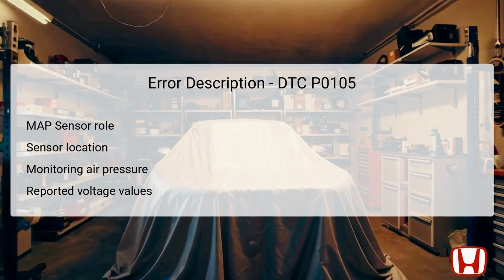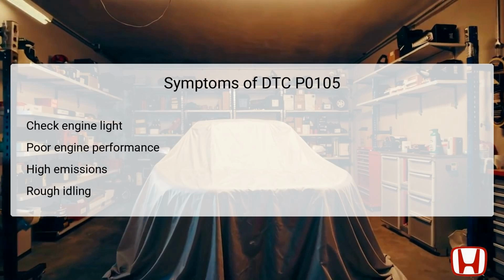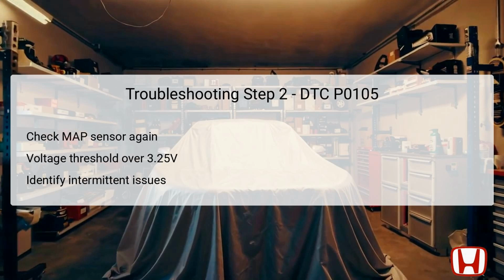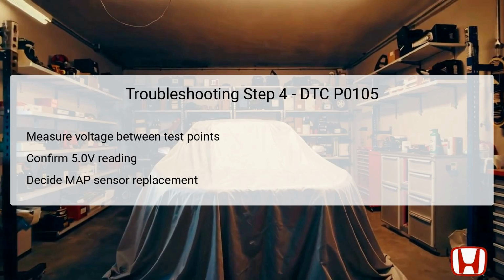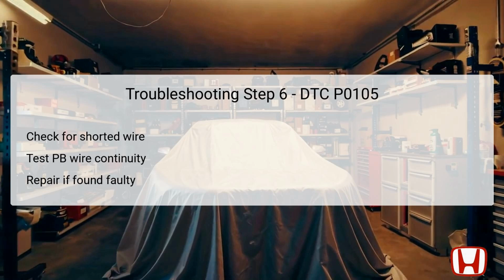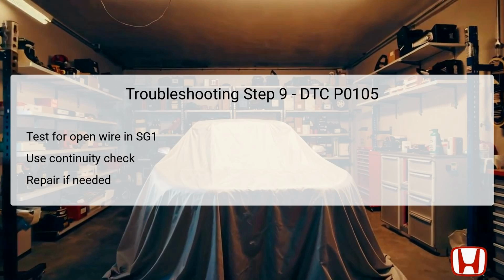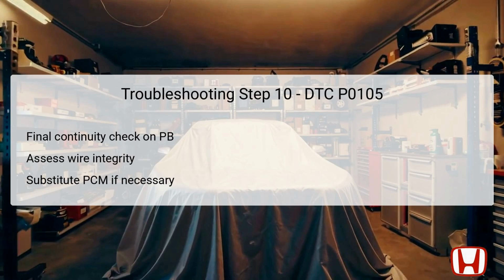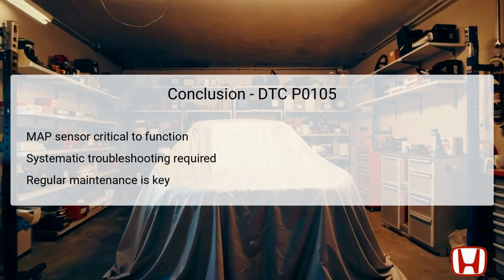DTC P0105 MAP Sensor Out of Range - Honda Fit 2015–2020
Join the STEP Diagnostics early access list:
​ In this video, you will learn about the diagnostic trouble code (DTC) P0105 for the Honda Fit models from 2015 to 2020, which indicates a malfunction in the MAP sensor. We'll explore its crucial role in engine performance, symptoms of failure, and a step-by-step troubleshooting process to help you identify and resolve the underlying issues effectively. Additionally, discover preventive maintenance tips to avoid future problems with your vehicle.